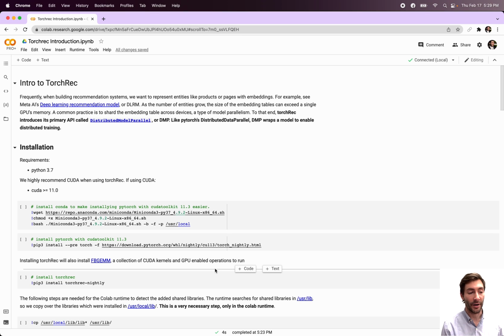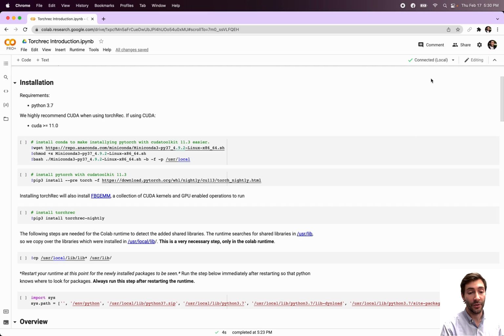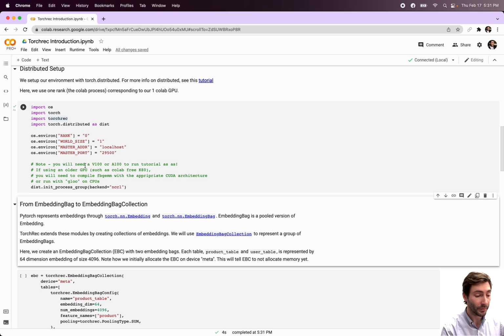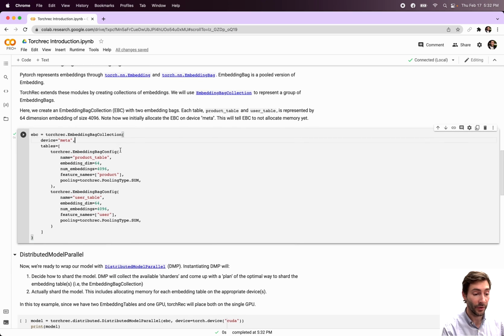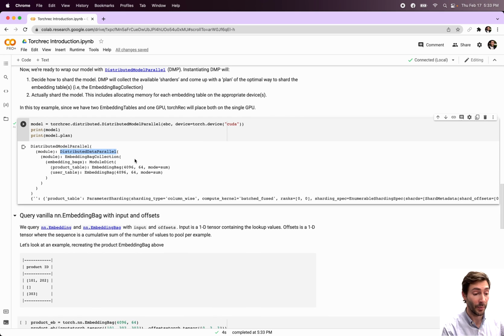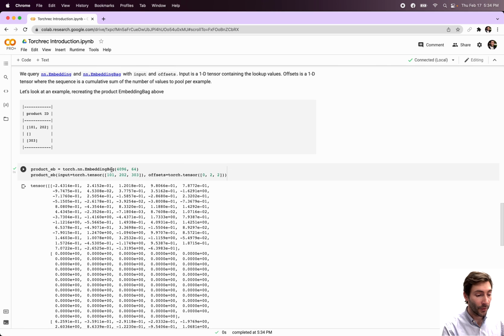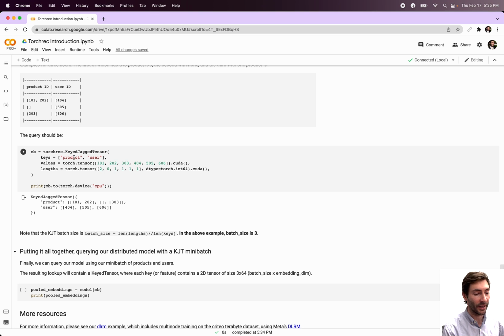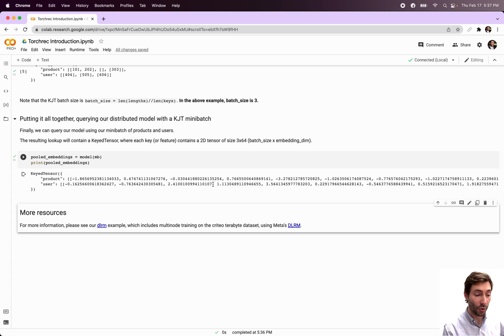Introduction to TorchRec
Introducing TorchRec, a PyTorch domain library for Recommendation Systems. This new library provides common sparsity and parallelism primitives, enabling researcher to build state of the art personalization models and deploy them in production. Learn how to get started with this tutorial.